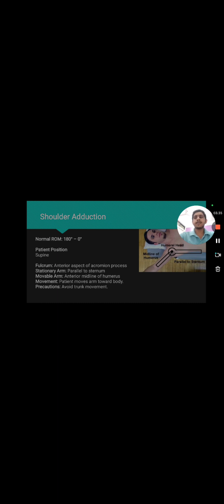20 June 2026